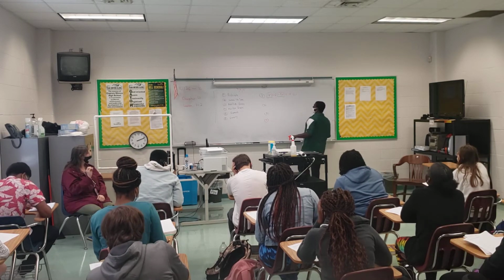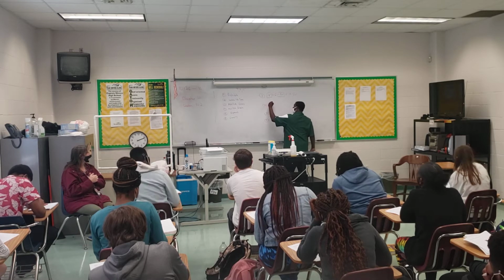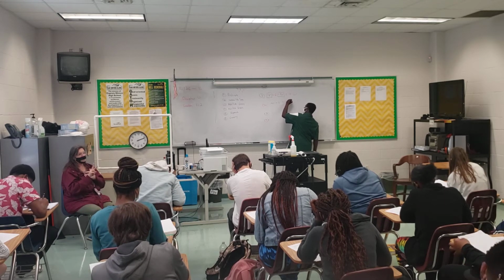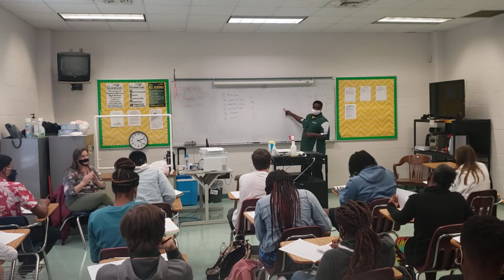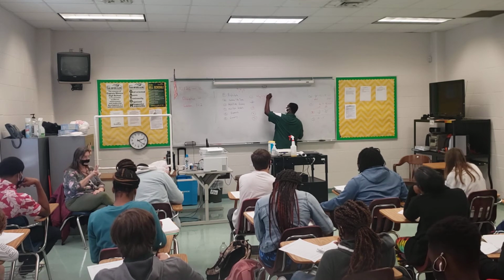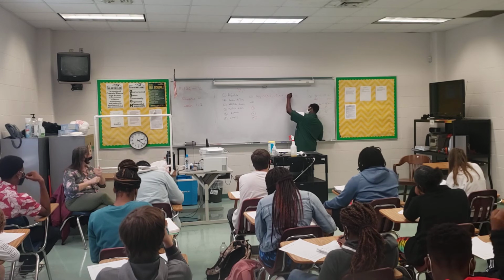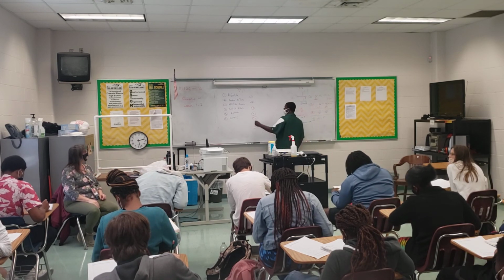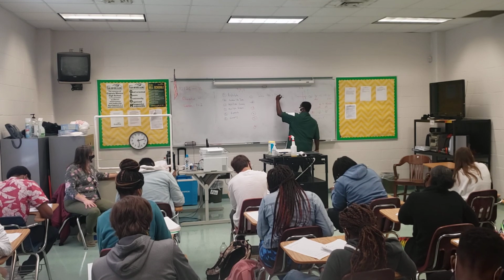Solving equations with variables on both sides